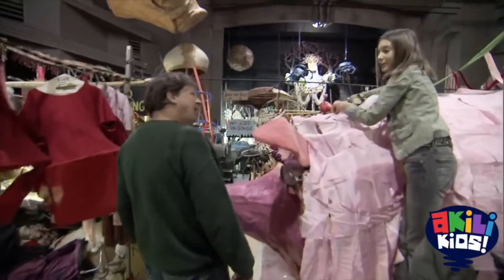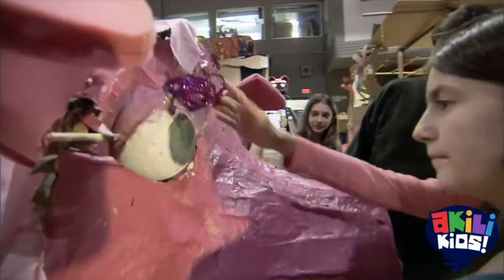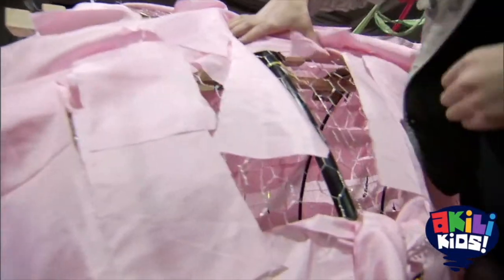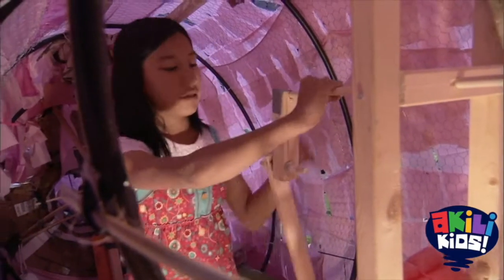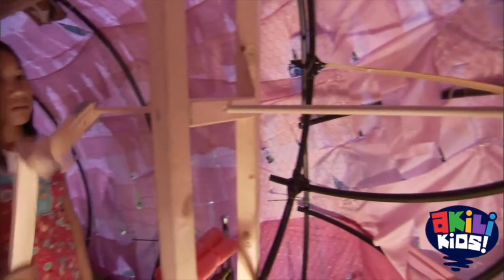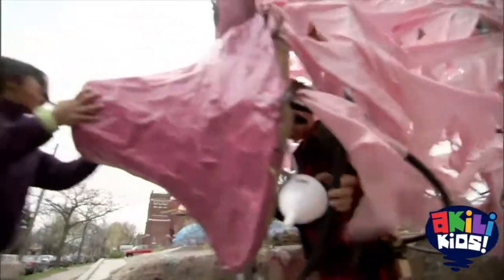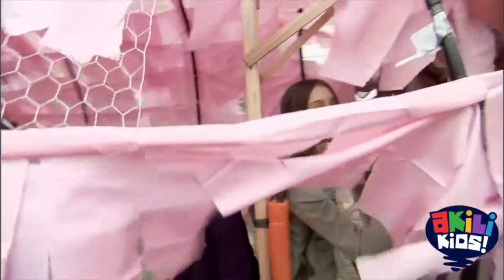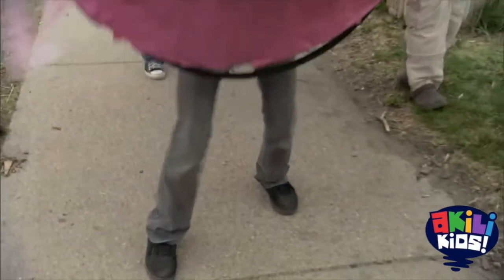SciGirls | The dancing pig | AkiliKids!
Hello kids!
Join the SciGirls on AkiliKids as they explain what went into building their giant dancing pig.